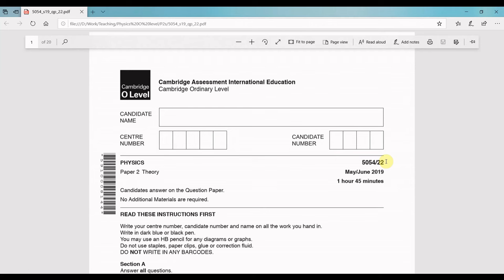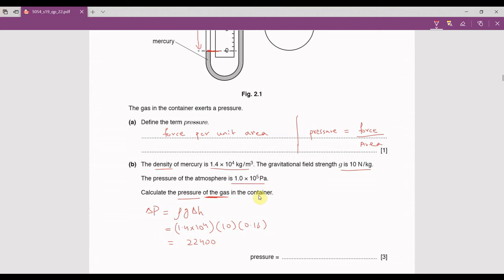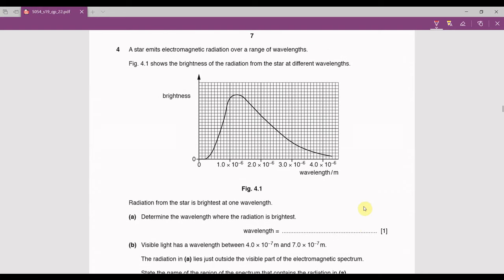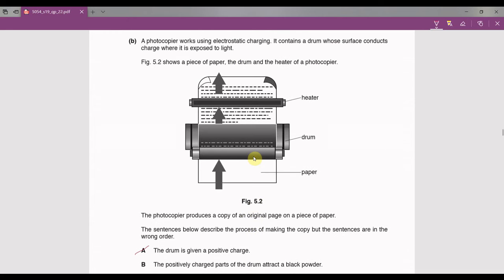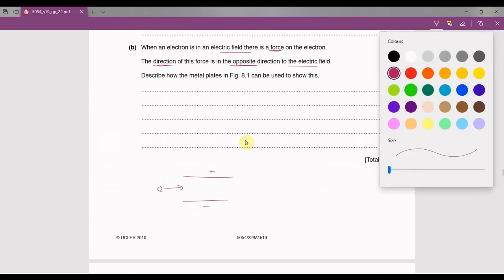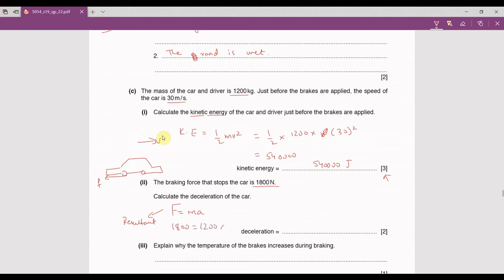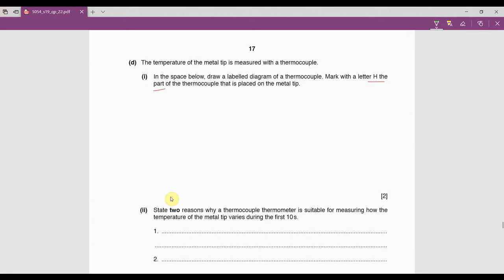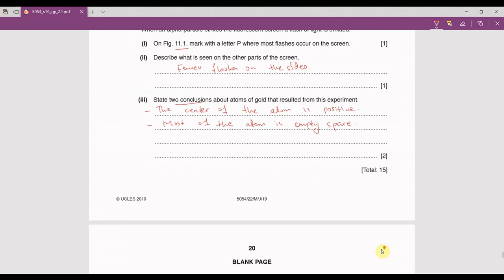O level Physics 5054 May/June 2019 Paper 22 Past Paper Solution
Support us on Patreon 📋To register for our Oct/Nov 2025 and May/Jun 2026 online classes Hey students, today we will be solving May/June 2019 Physics Paper 22, which is specifically for O level Physics students.

In this past paper solution video, we will go through each question and explain them in a way that is easy to understand. So that you can develop better problem-solving skills and have a clear understanding of important O level Physics concepts.

00:00 Intro
01:07 Question 1
10:00 Question 2
21:08 Question 3
27:33 Question 4
33:37 Question 5
43:31 Question 6
48:38 Question 7
53:10 Question 8
58:30 Question 9
01:10:58 Question 10
01:27:52 Question 11